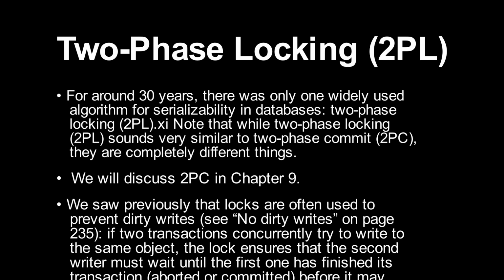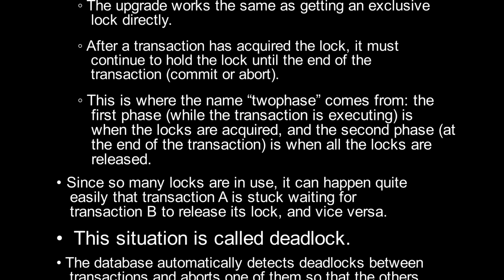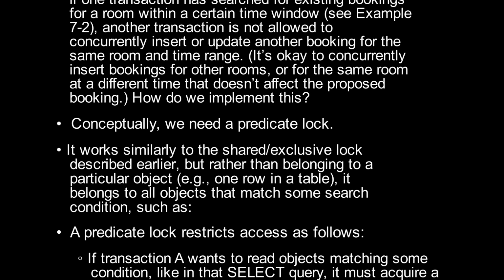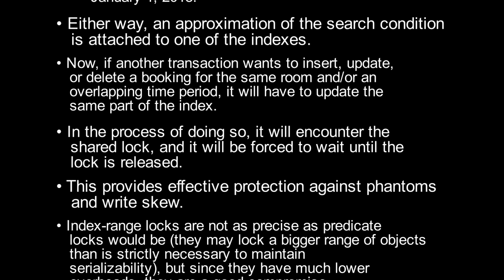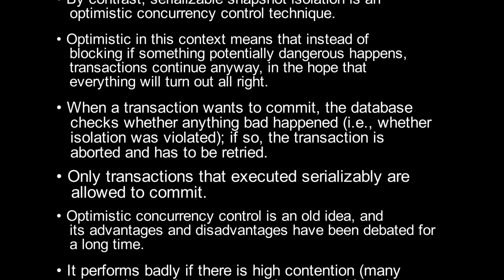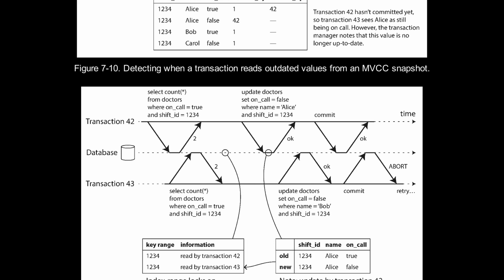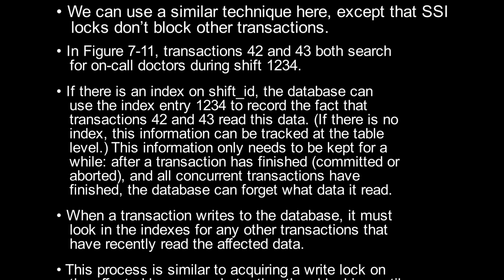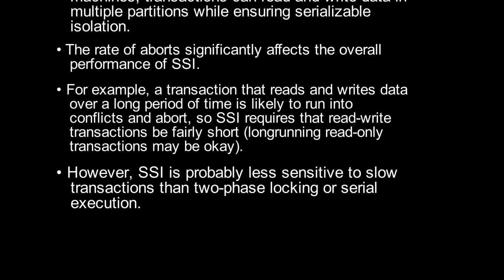Designing Data-Intensive Applications - Part 37 - Concurrency control mechanisms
Designing Data-Intensive Applications (DDIA) Part 37: Concurrency control techniques. Continuing Martin Kleppmann's classic system design book, chapter by chapter, for backend, distributed-systems, and data-engineering practitioners.

This part walks through Two-Phase Locking (2PL), Serializable Snapshot Isolation (SSI). Each section is a tight, animated walkthrough of one heading from the book — built so you can use it as a refresher before a system design interview, an on-call rotation, or your next architecture review.

⏱ Chapters
00:00 — Two-Phase Locking (2PL)
09:23 — Serializable Snapshot Isolation (SSI)

🎯 Topics covered
• Two-Phase Locking (2PL)
• Serializable Snapshot Isolation (SSI)